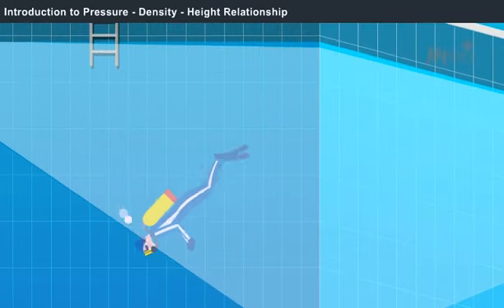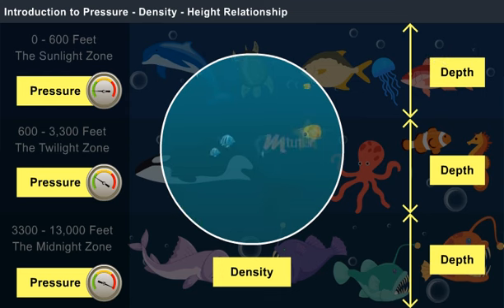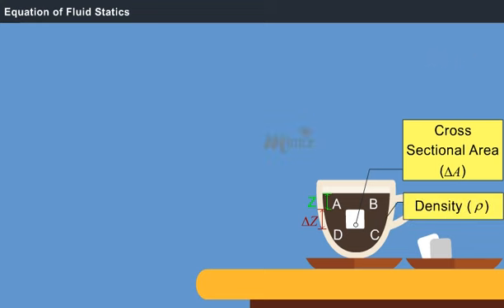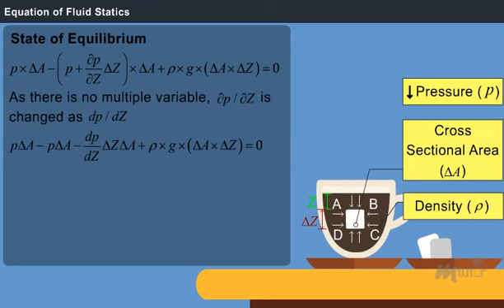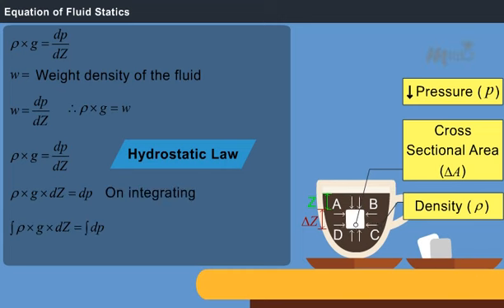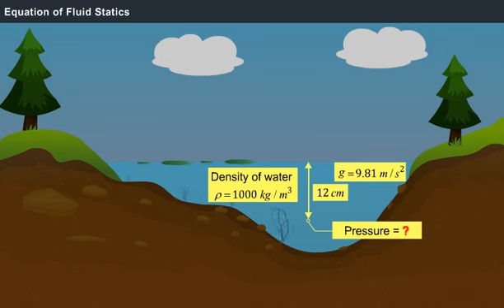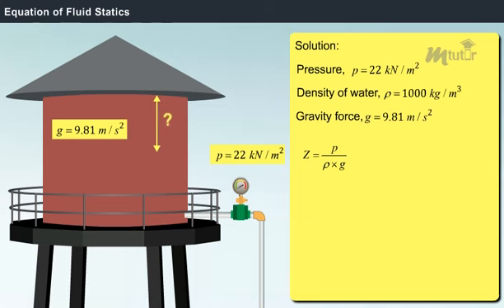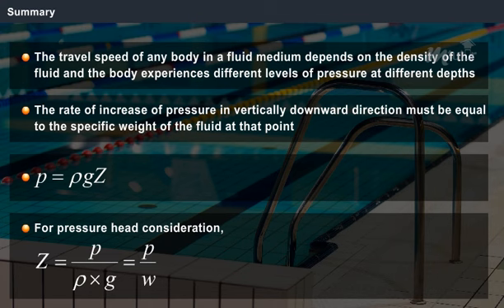Equation of Fluid Statics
Learn the fundamental Fluid Statics Equation and its derivation illustrating the interconnection between pressure, density, and height in fluids at rest.